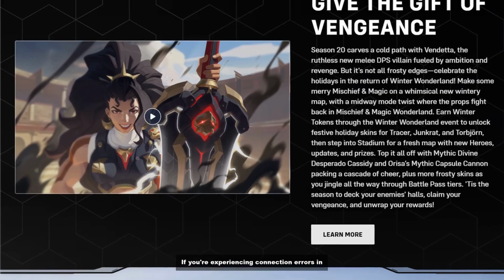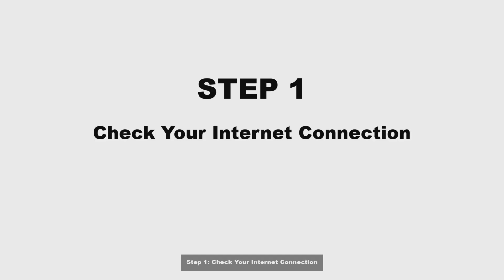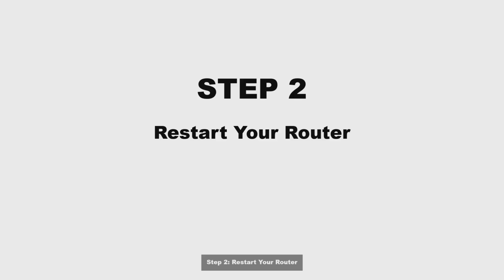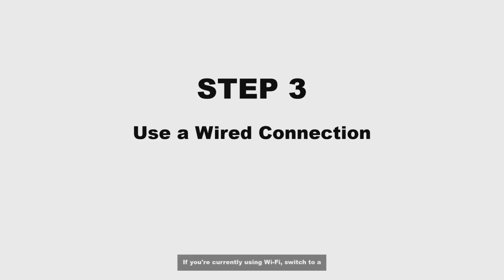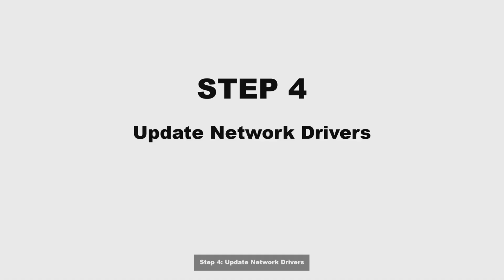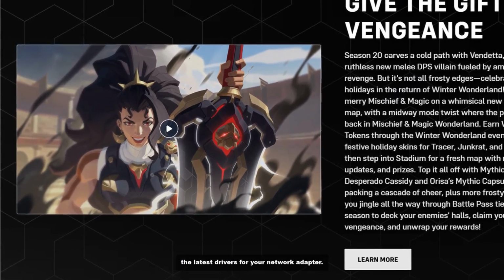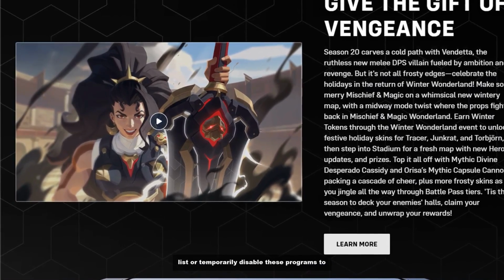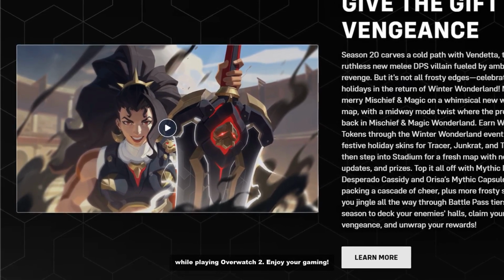How To Speed Up Overwatch 2 Connection Errors 2025 (STEP BY STEP) (2026)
In this video, we will show you how to speed up Overwatch 2 connection errors in 2025, step by step. If you're experiencing lag or disconnections, this guide will help you troubleshoot and improve your gaming experience.